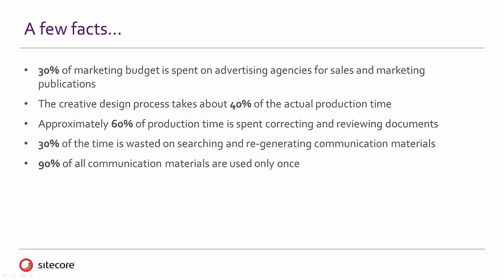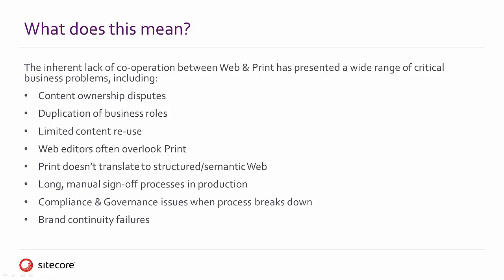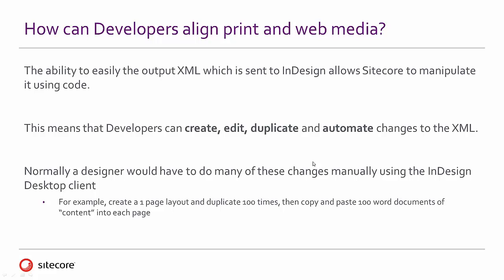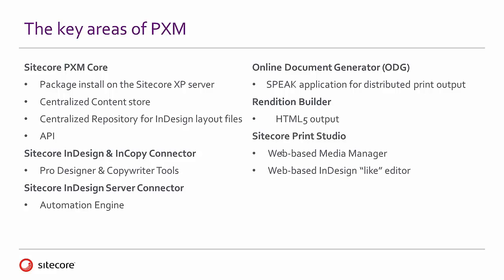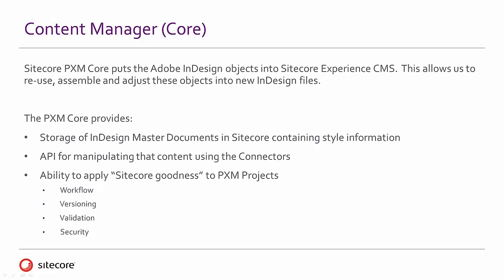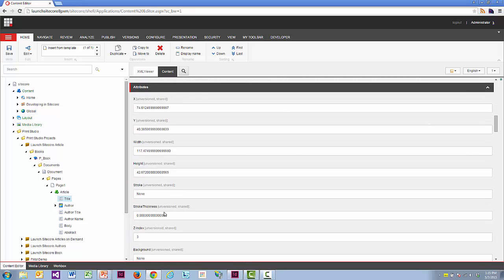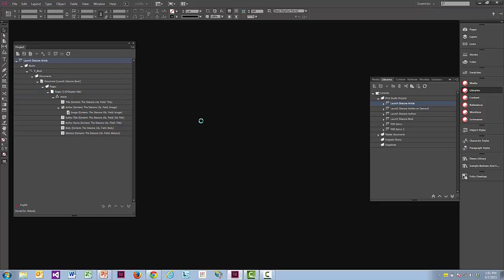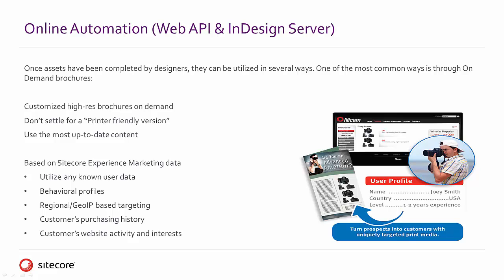Core Concepts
This 21 minute video will cover the PXM Core concepts and architecture.